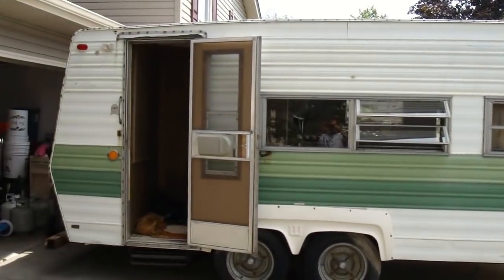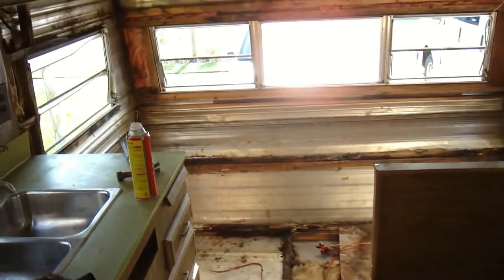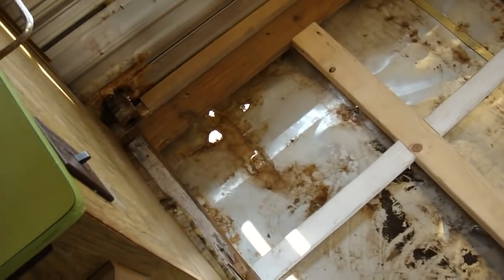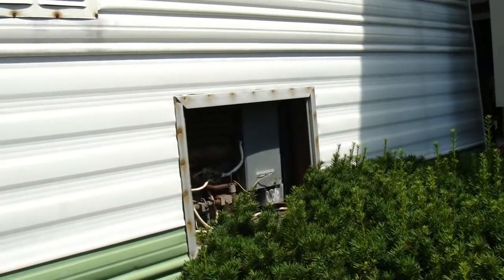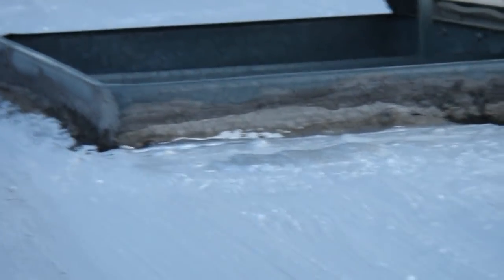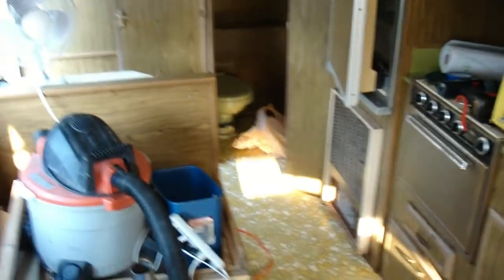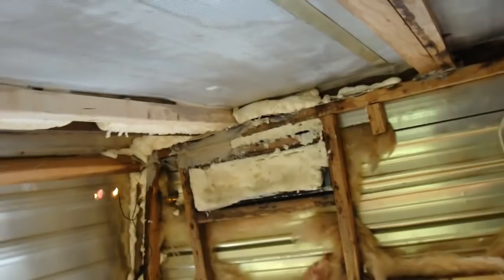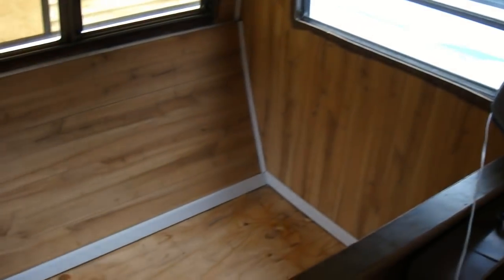The Ultimate RV Camper Rebuild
This is a camper my buddy gave me and i rebuilt it!!